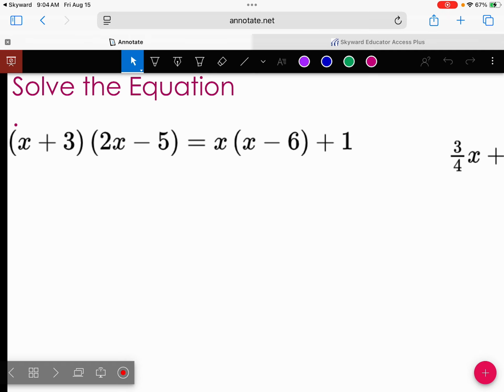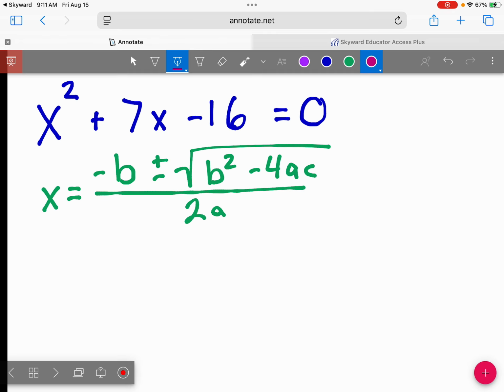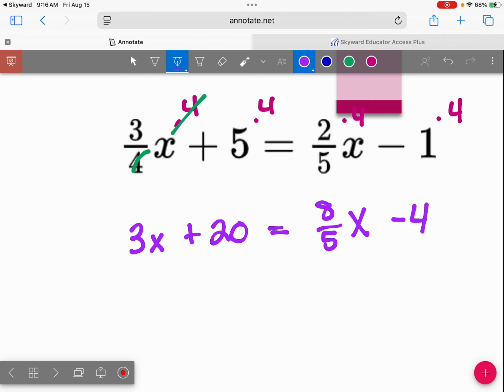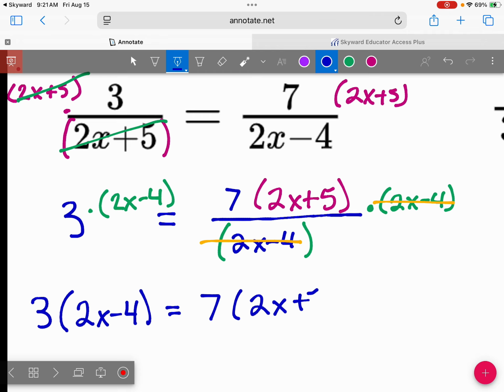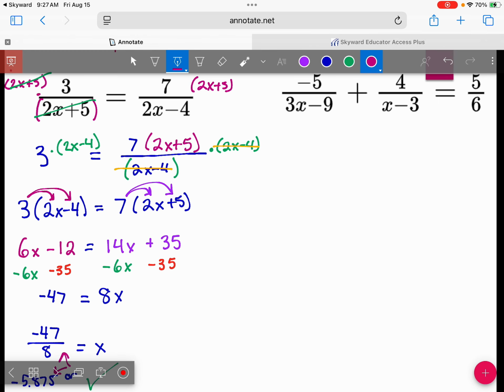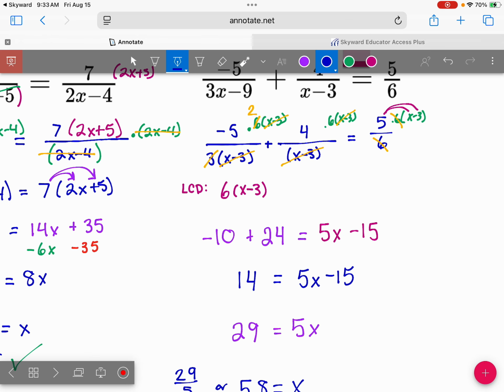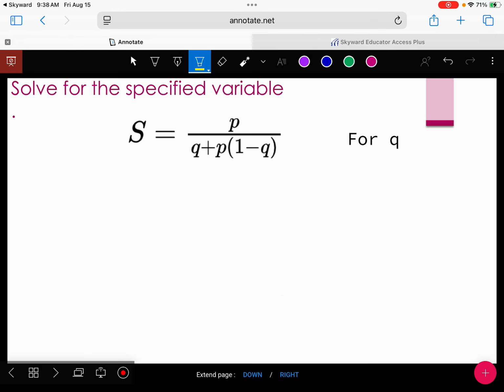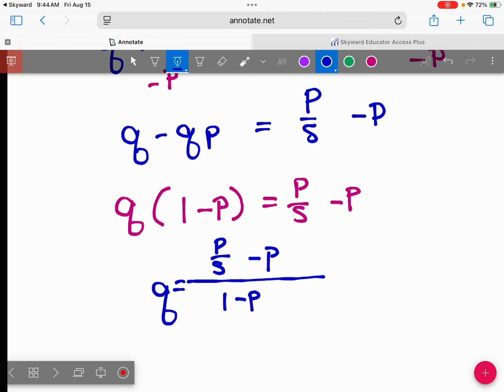Precal 8.15.25 solving equations (section 2.1)